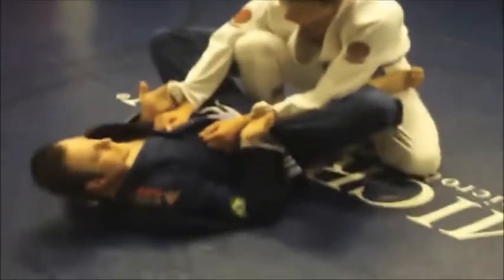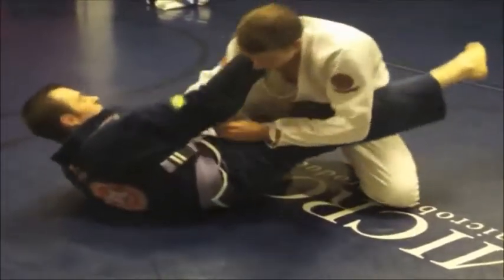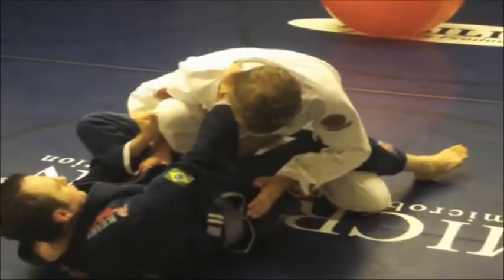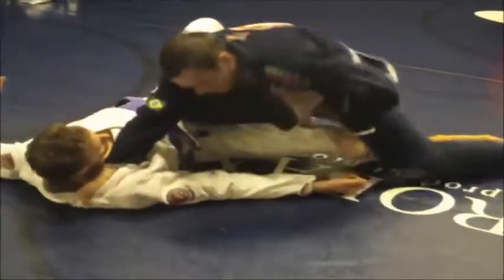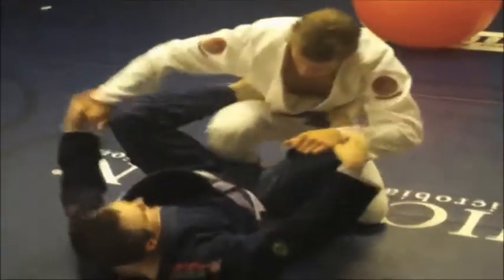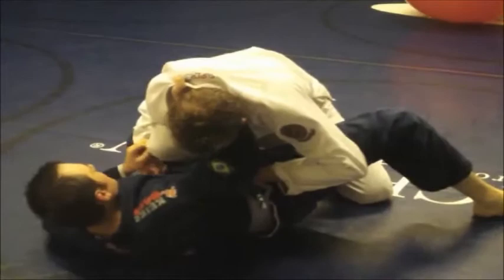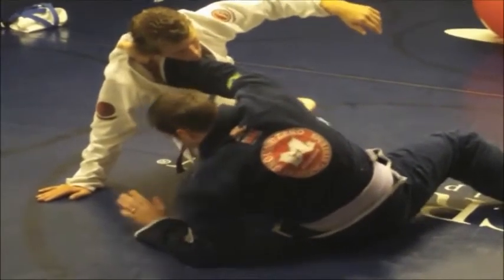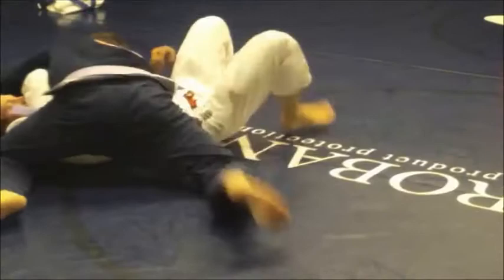GZ Morgantown BJJ DLR Sweeps Part 2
Andrew and Gregg demonstrate some DLR sweeps.